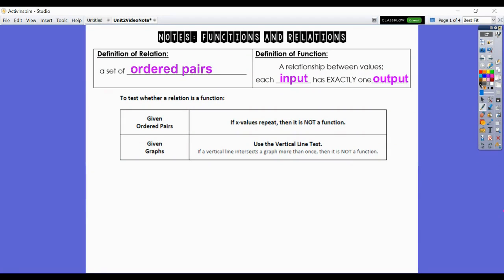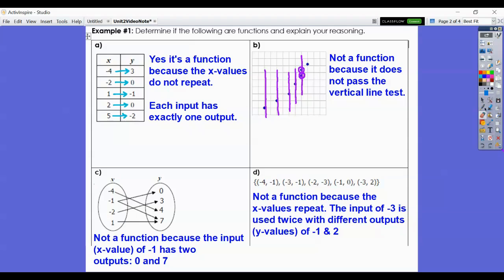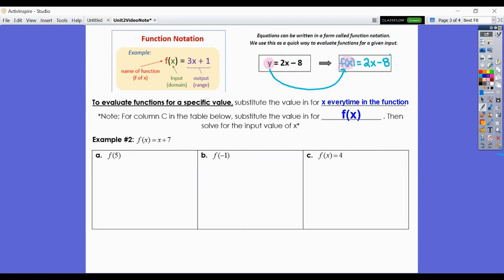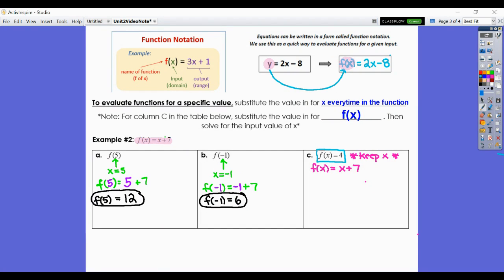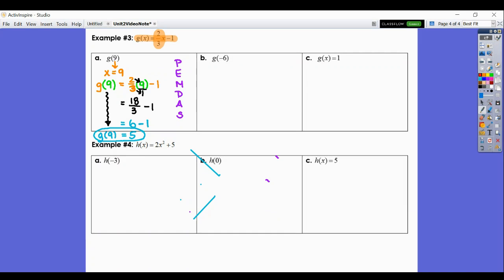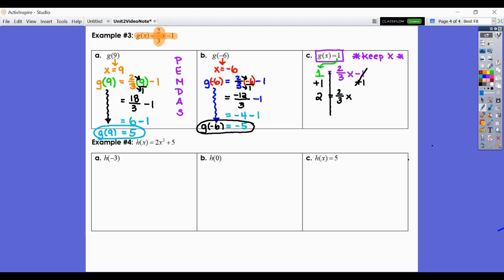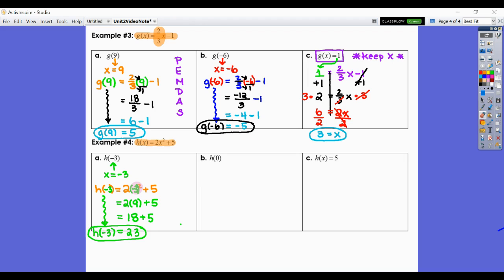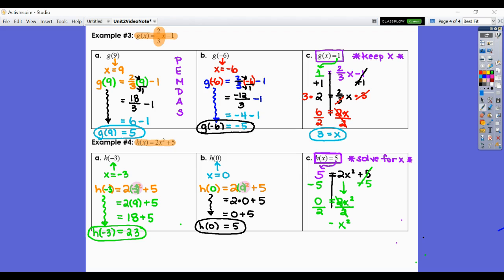Notes - Relations, Functions, Function Notation